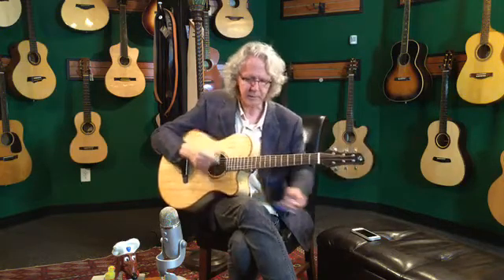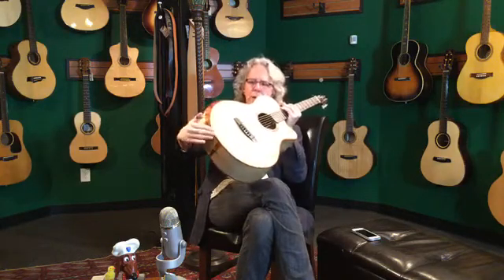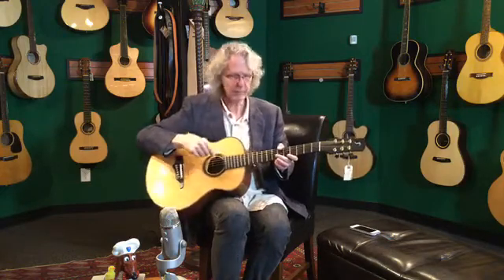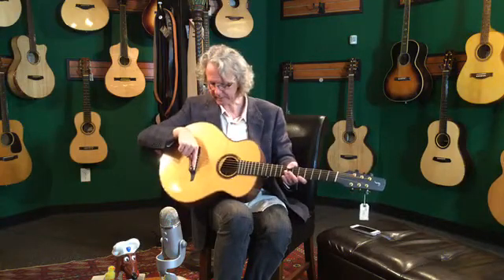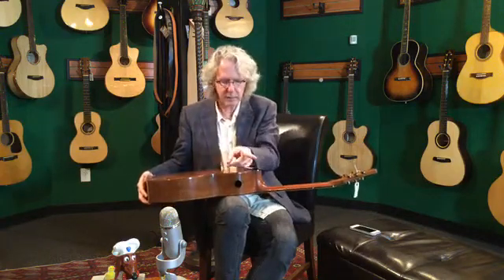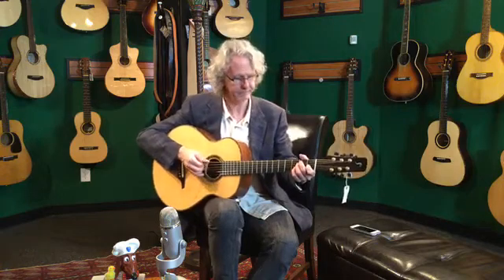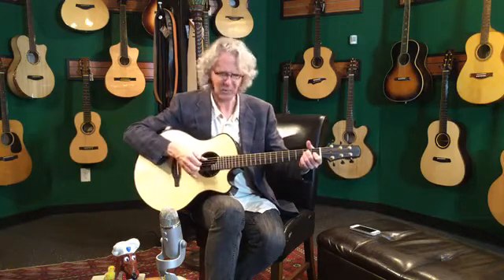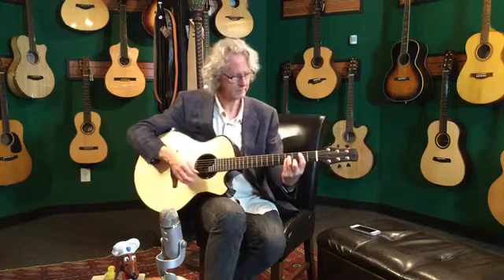FNFW: Wedge bodies: Yamamoto, Fleishman and Doerr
The "Manzer Wedge" featured on three MFG guitars.